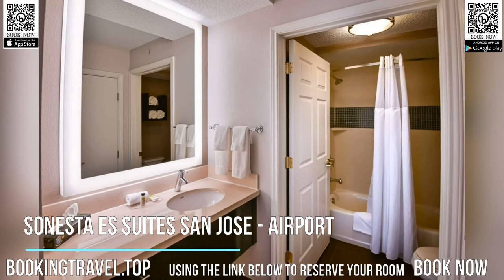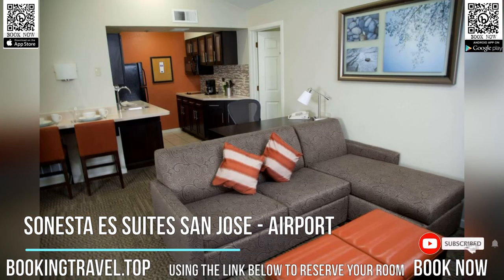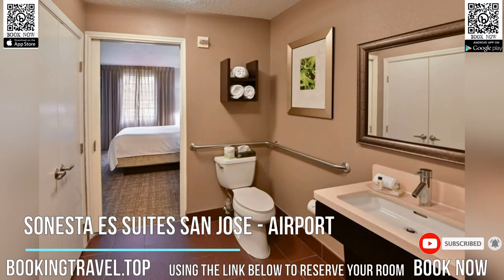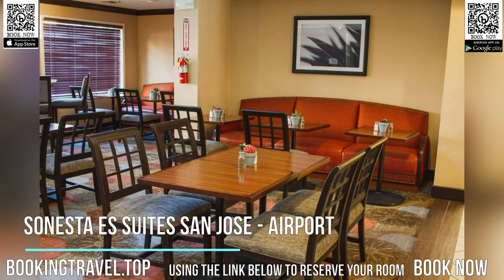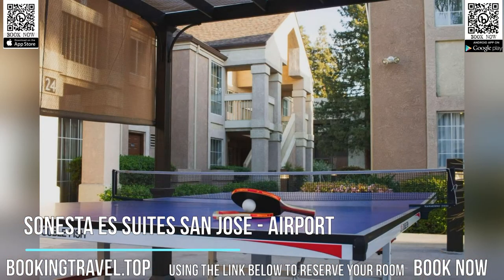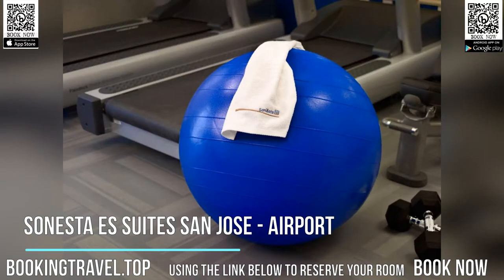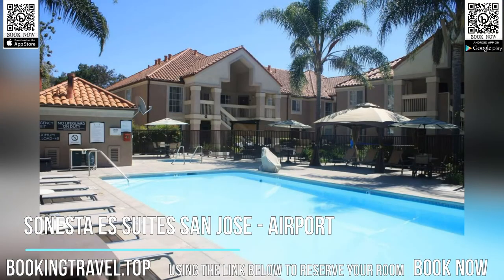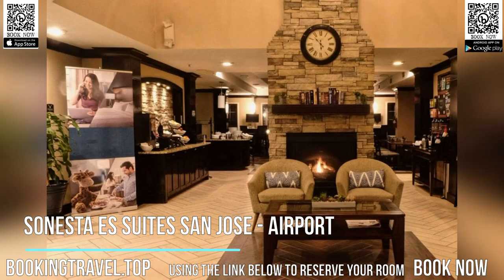Sonesta ES Suites San Jose Airport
Book now
This downtown San Jose hotel features suites with fully equipped kitchens and free Wi-Fi. The all-suite hotel is 2.4 km from San Jose International Airport and serves a daily breakfast buffet.

The luxury suites at Sonesta ES Suites San Jose - Airport have living rooms with sofa beds and cable TVs. Microwaves, refrigerators and stoves allow guests to cook meals in their suites.

An outdoor pool, hot tub and barbecue facilities provide guests with an opportunity to relax during their stay. Sonesta ES Suites San Jose Airport also offers a gym and business center for guest use.

San Jose Municipal Golf Course is 3.2 km from the Sonesta ES Suites San Jose Airport. The hotel is 11-minutes from the San Jose Convention Center.